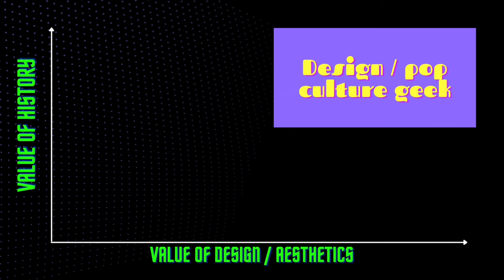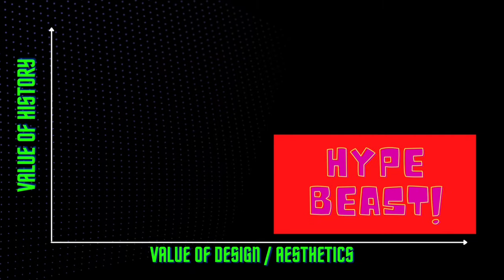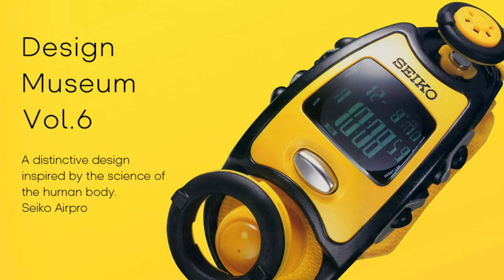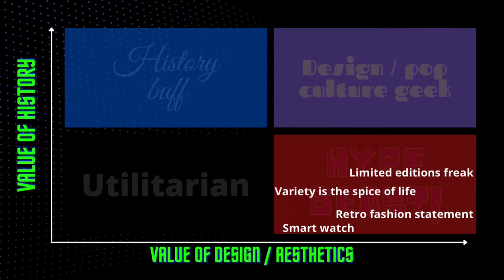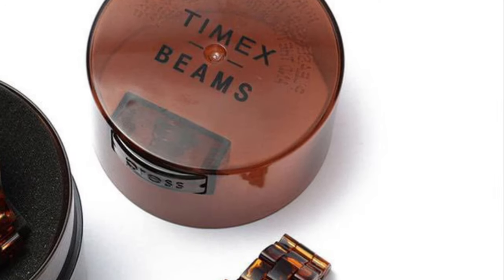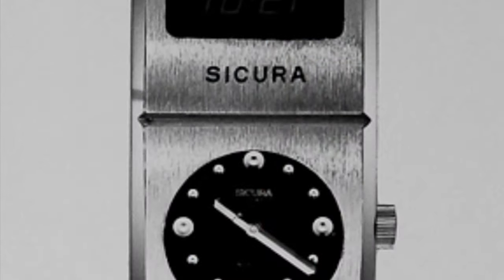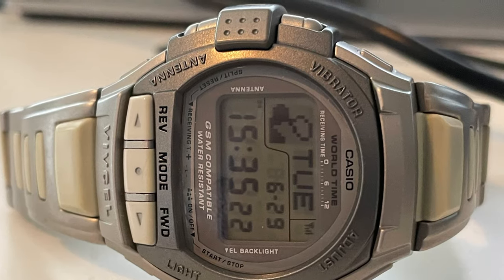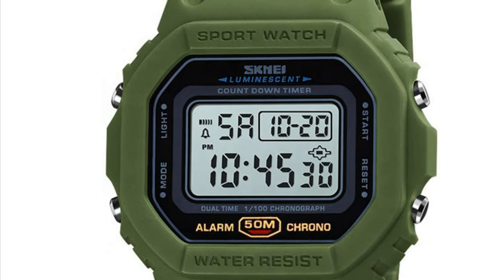WHY COLLECT DIGITAL WATCHES?: From history buff to hype beast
Are you feeling nostalgic for the digital watches of your childhood? Are you an avid collector of the latest Casio re-issues or G-Shock watches, but haven't yet delved into the world of vintage digital watches? This video will give you some compelling reasons why you should explore the world of vintage digital watches. From the 1970s to the 1990s and even into the 2000s, vintage digital watches offer a rich history of horological firsts, brand history, and national and social history.

Vintage digital watches offer a glimpse into horological firsts, from twisted nematic LCDs to alarm functions, melody alarms, chronographs, and even radio-controlled watches. These watches also offer a unique look into the crossover of digital watches with other technologies, such as calculators, pagers, MP3 players, and even the ability to vibrate when your mobile phone was ringing.

Vintage digital watches offer a fascinating look into the brand history of some of the most iconic companies in the digital watch world. From Casio's first Casiotron, which marked their entry into the watch market from the calculator wars, to Timex's recovery from failed ventures into computing with Sinclair, and Seiko's major innovations in the early stages of digital watch development.

Vintage digital watches offer a glimpse into national and social history, such as Soviet digital watches with the introduction of the Electrokina 5, which were displayed as tokens of technological innovation in space missions, and digital watches made in communist East Germany by the GDR, which represent pieces of social history for that country.

So whether you're feeling nostalgic for the watches of your childhood or are an avid collector of the latest hypebeast watches, this video will give you five compelling reasons to explore the world of vintage digital watches. From horological firsts, to brand history and national and social history, vintage digital watches offer a rich and fascinating history waiting to be explored.